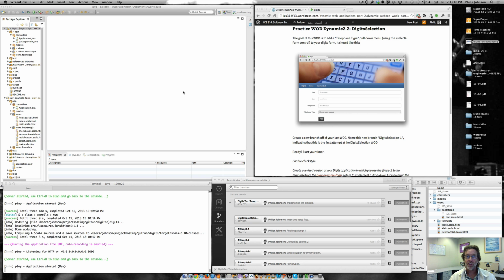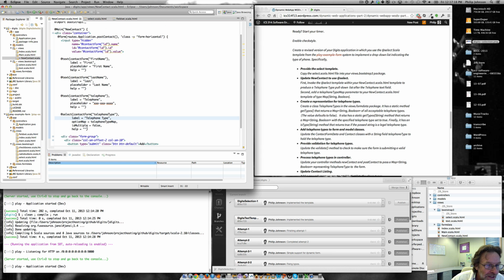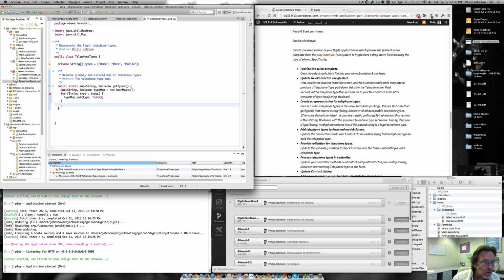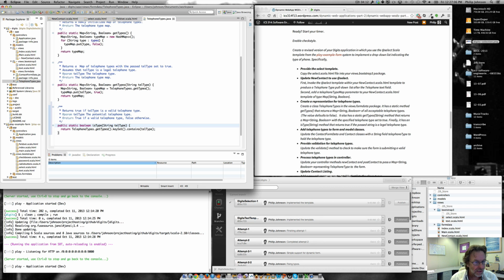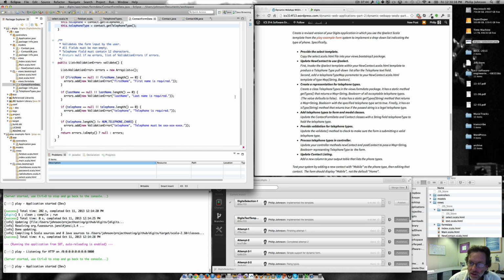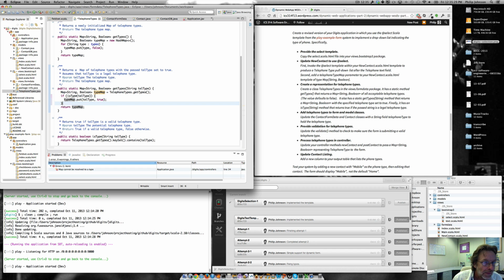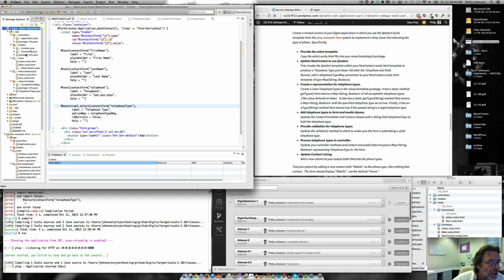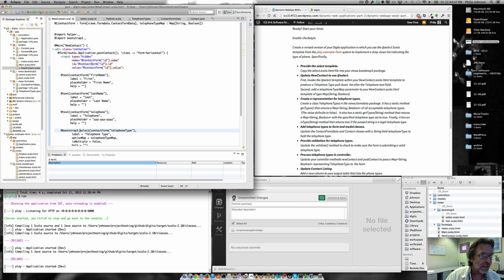WOD: DigitsSelection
Walkthrough of the Digits Selection WOD.